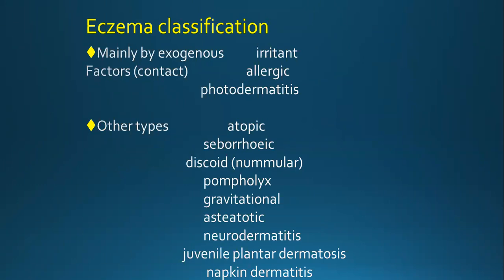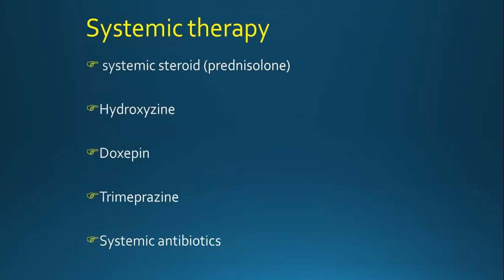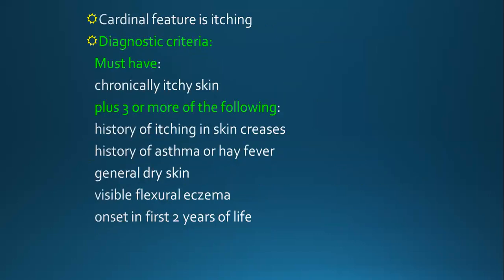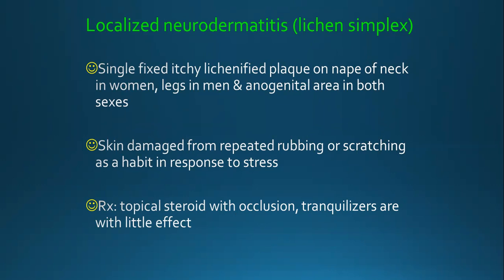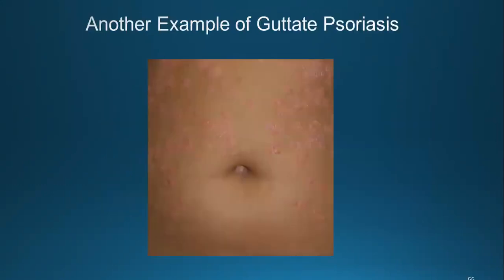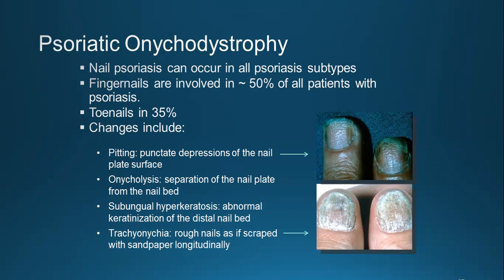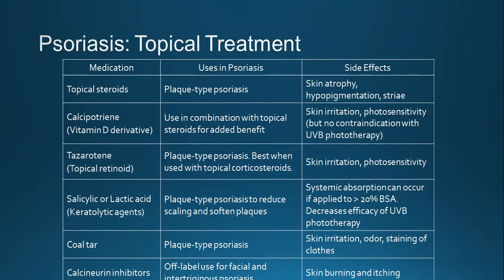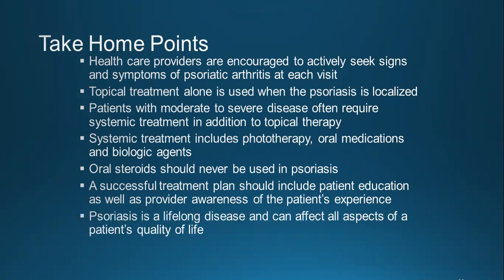Eczema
Eczema by Dr.Sitwat#umdc
MBBS 4th Year
Derma/ENT Module